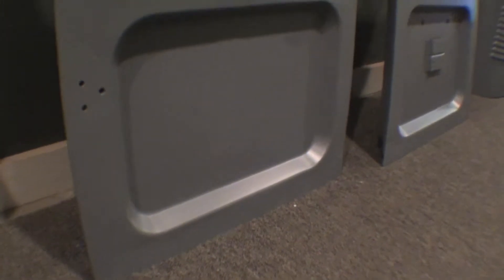Series #717 Restoration 1979 Troop Carrier 104